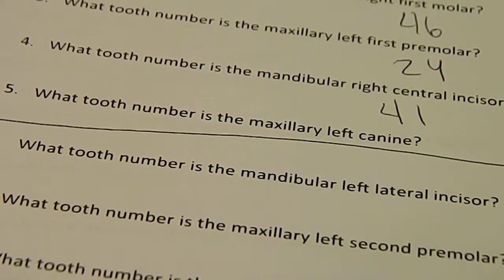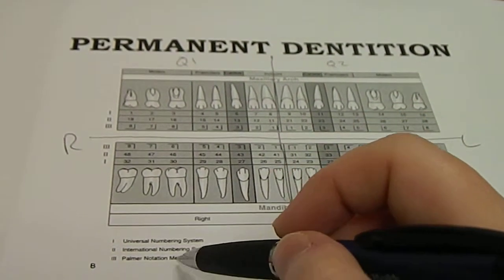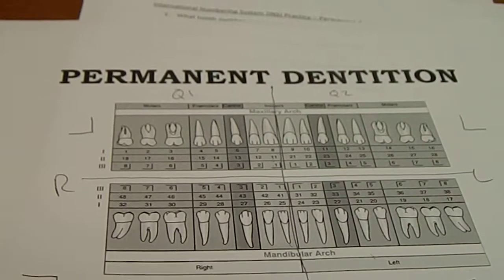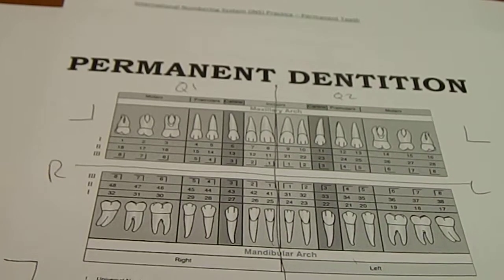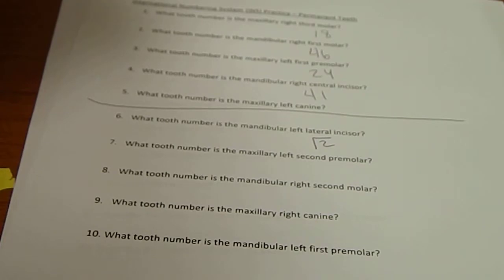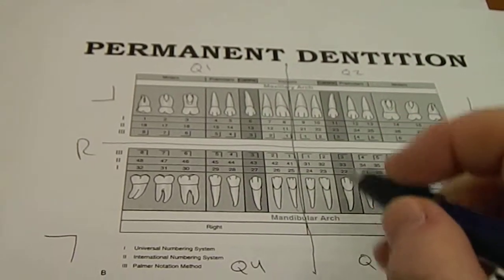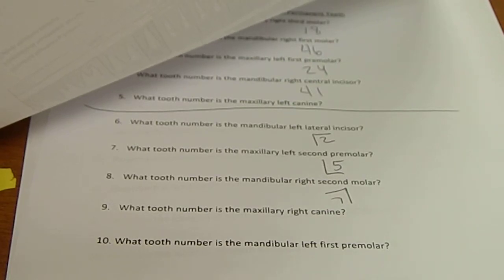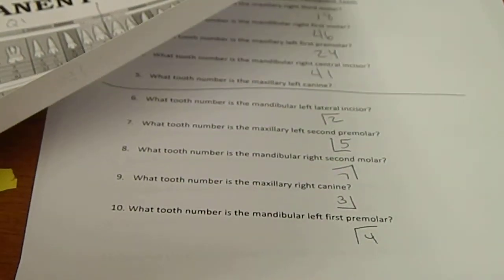Tooth Designation - Palmar Notation Method - Permanent Teeth